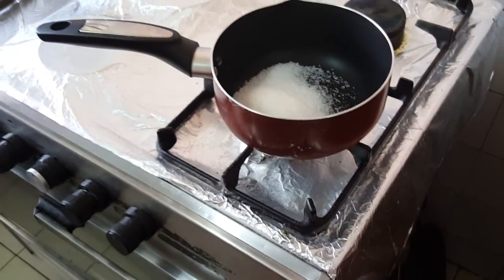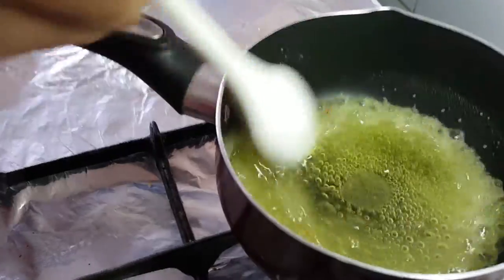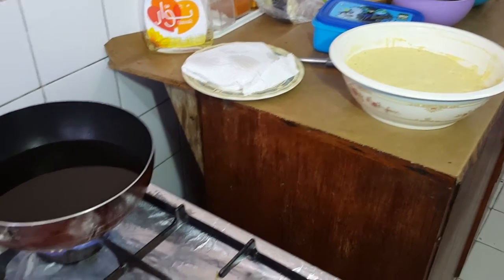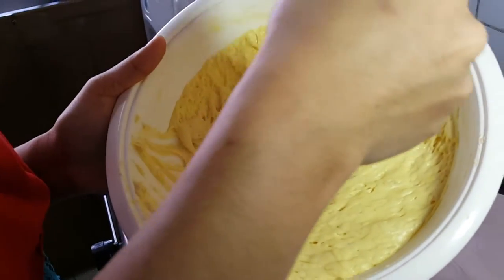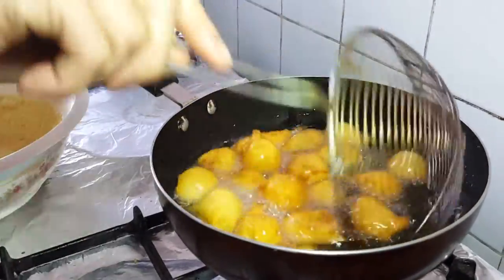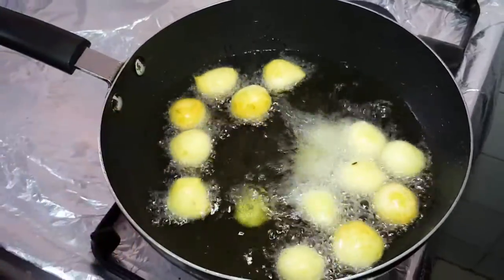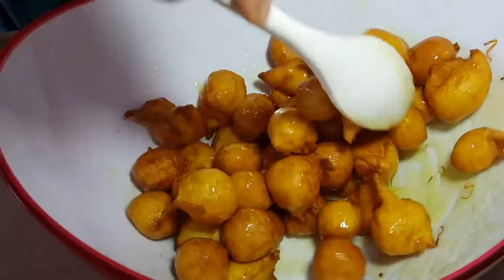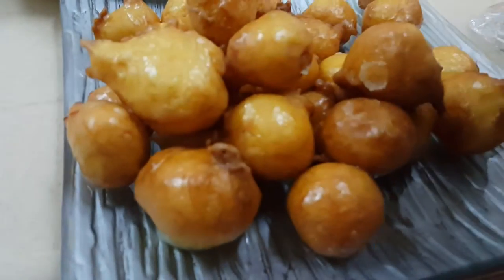Home Made Dumplings | Authentic Lukaymaat | Ramadan Snacks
As promised here is another video of homemade dumplings. I'm not a cook so my recipe might be flawed but the lukaymaat came out delicious.
1). 1 cup all purpose flour
2). 2 tablespoons of sugar
3). 1 tablespoon of powder milk
4). 2 tablespoons of custard powder
5). Quarter teaspoon yeast {raising agent}
6). Pinch of table salt
Mix all together in with 100 ml water and keep in damp and warm place to rise for two hours. Then fry in dee oil in batches.
Saffron Syrup:
1). 50ml water
2). 6 tea spoons of granular sugar
3). 8-10 strands of saffron
Stir for 5-7 minutes in a bowl at low heat to the consistency of syrup or honey.
Mix the dumplings with the syrup and serve warm. Don't cover the dumplings as they will become soft and mushy. They are supposed to be crispy from outside and fluffy from inside.